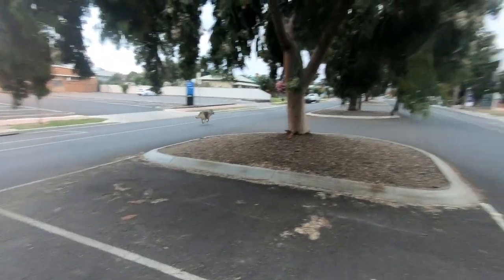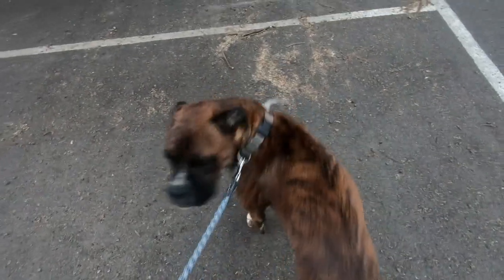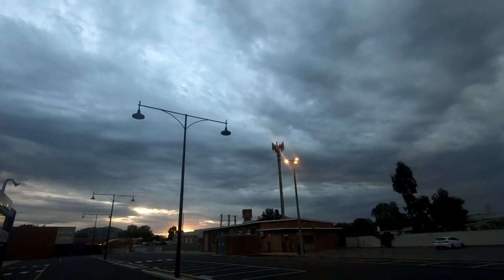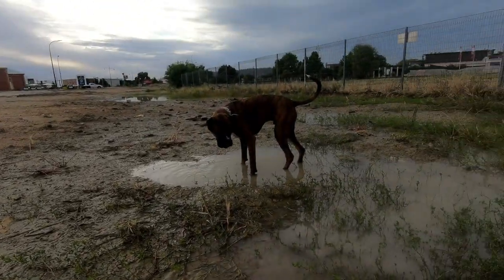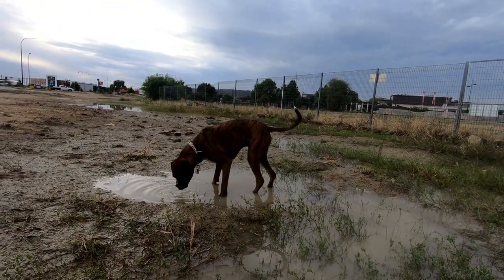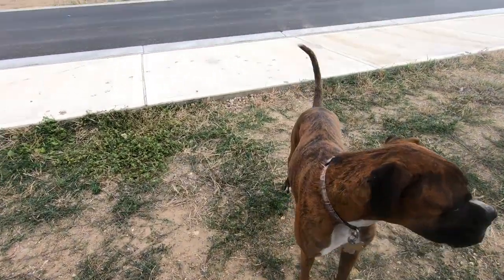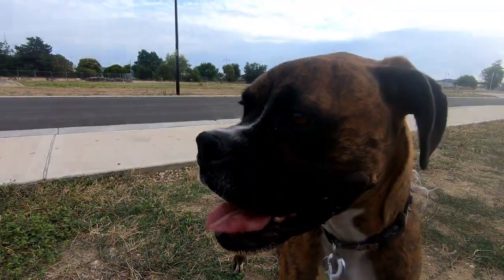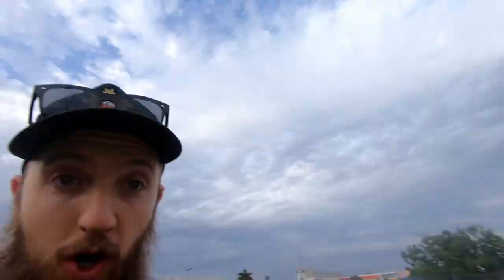Painting with Light - Photography Adventures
The first video of a series where I chronical my successes and failures in photography and film making.